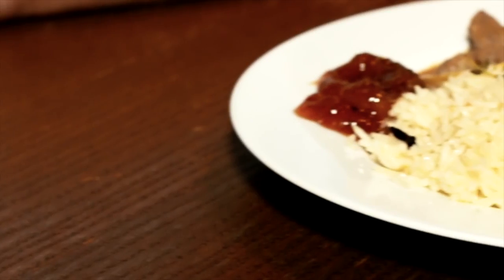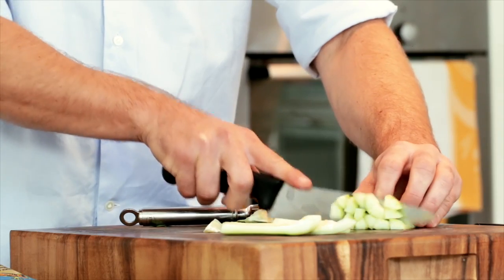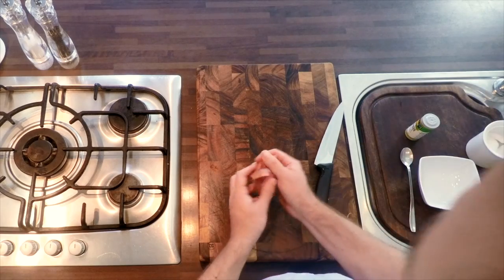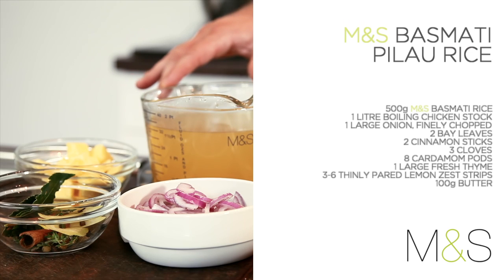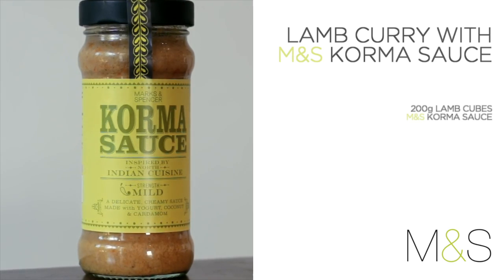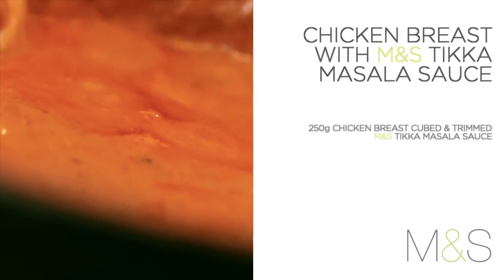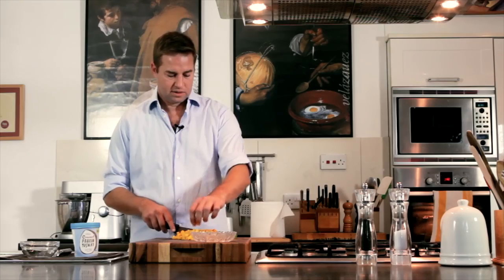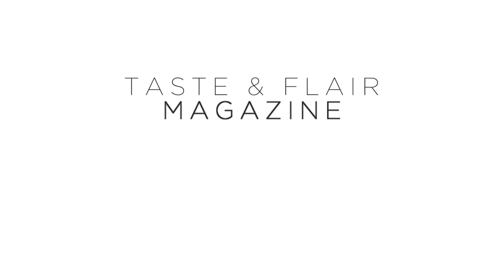Cooking With M&S - INDIAN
Join us together with Alex Mattei to prepare a typical meal with Indian Curries using a range of M&S Products. Available on Winedrop.com and in stores